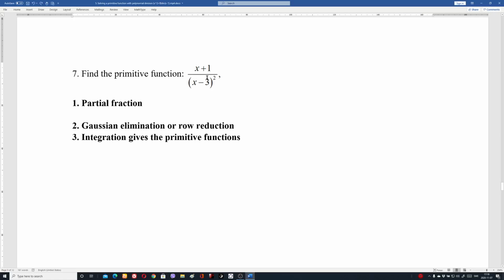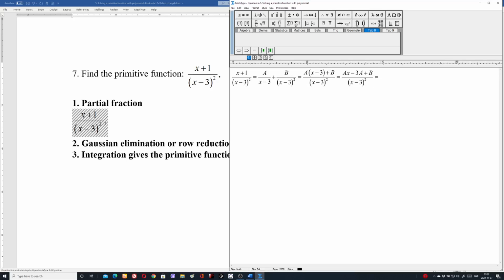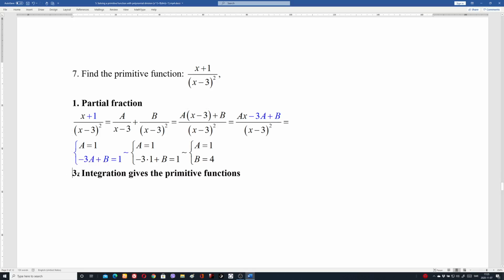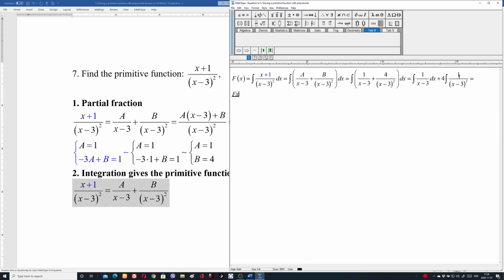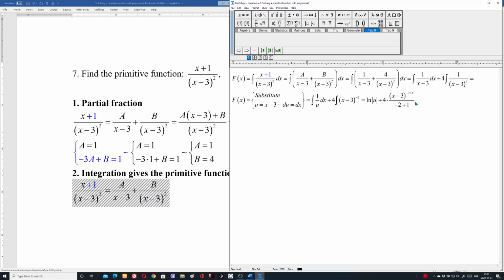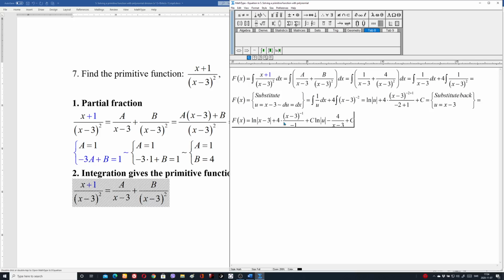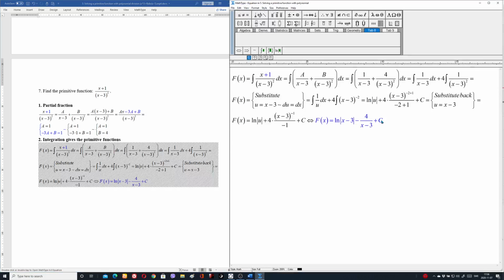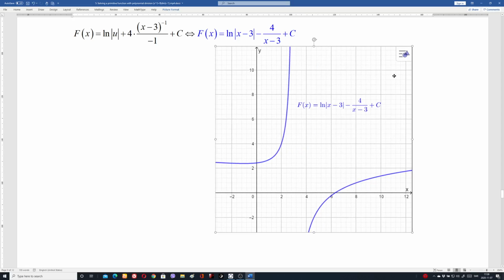Primitive function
This video shows how to solve a primitive function with:
1. Partial fraction
2. Integration gives the primitive functions F(x)
The video shows step by step how to do that!
Tray to teach math with my videos for free. I can teach you even CAD- technique. So, watch my video. Good luck!